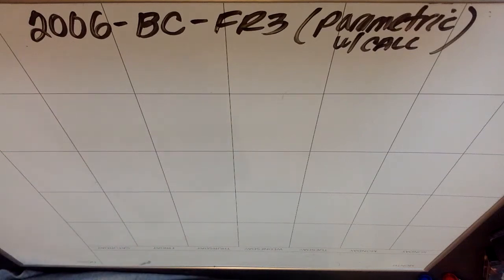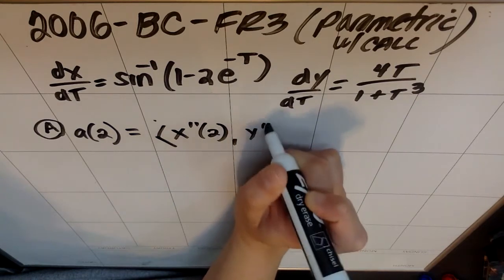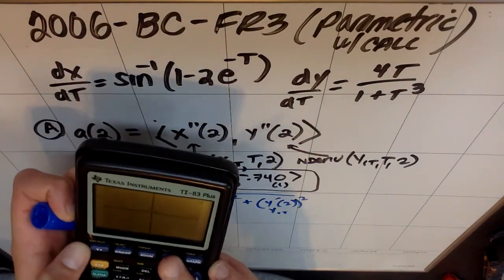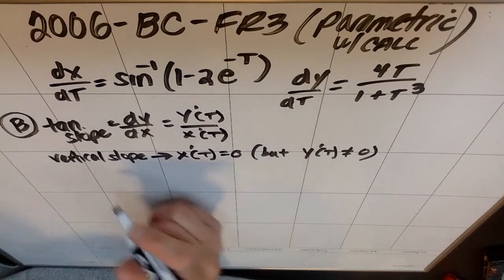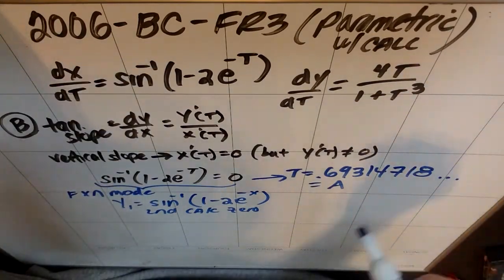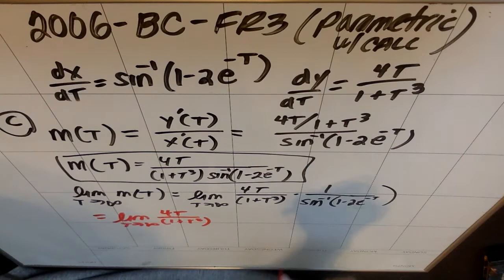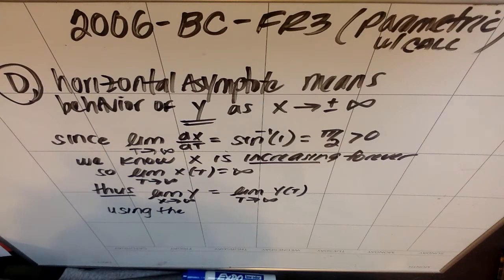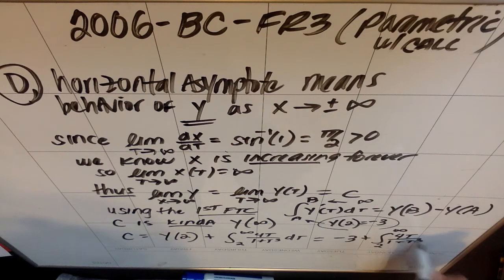AP Review: 2006 BC Free Response 3 (Parametric)